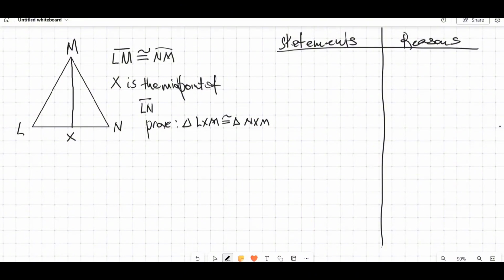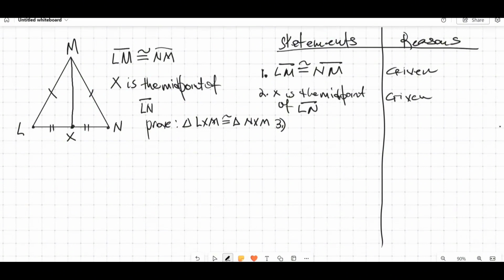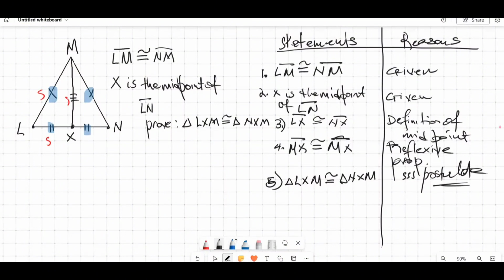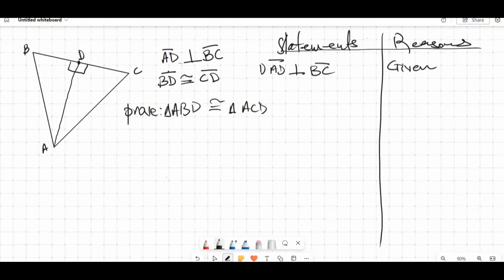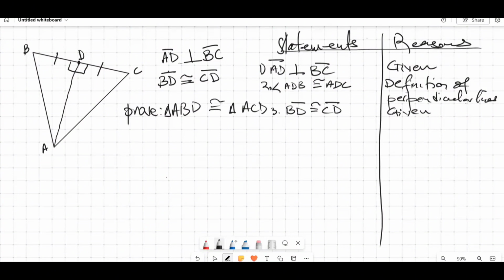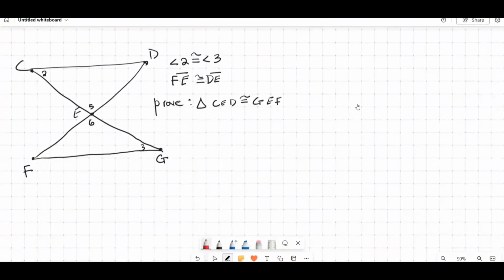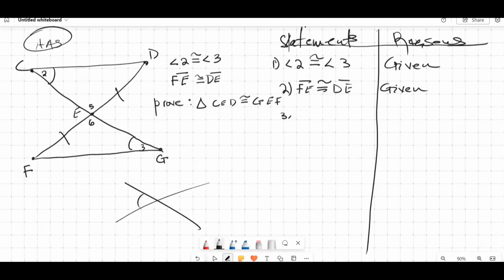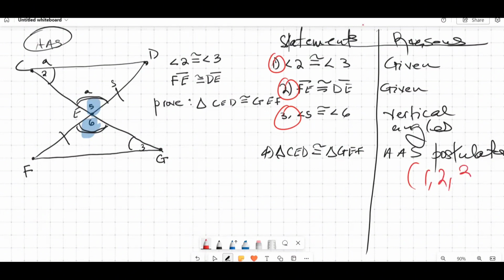Geometry :Proving Triangles are Congruent using 2 Column Proof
In this video presentation I looked at using sss ,asa,sas and aas postulate to prove triangles are column using 2 column proof.